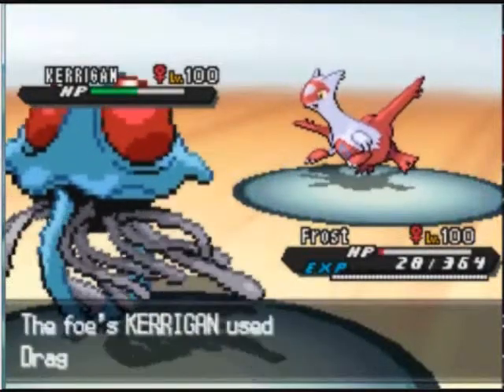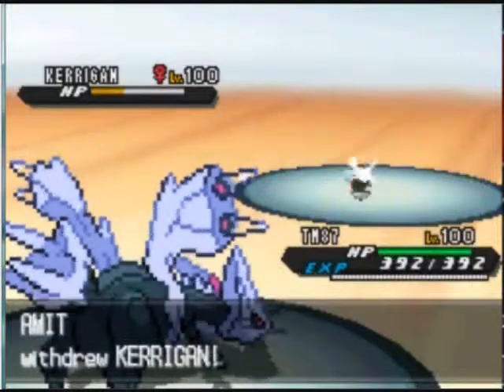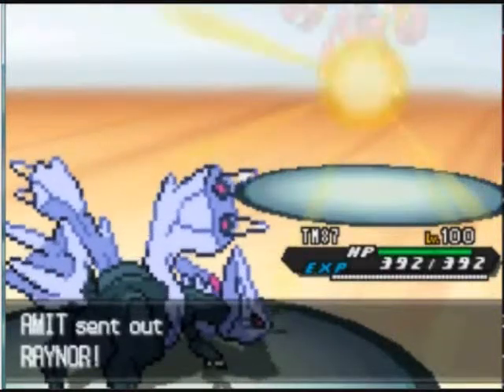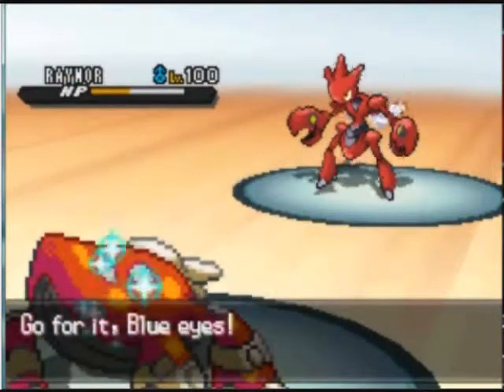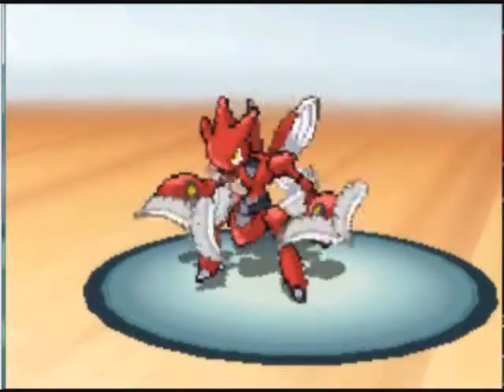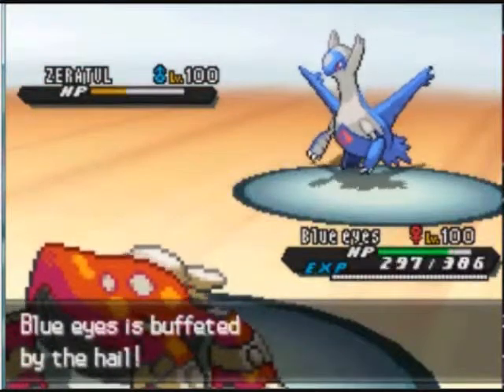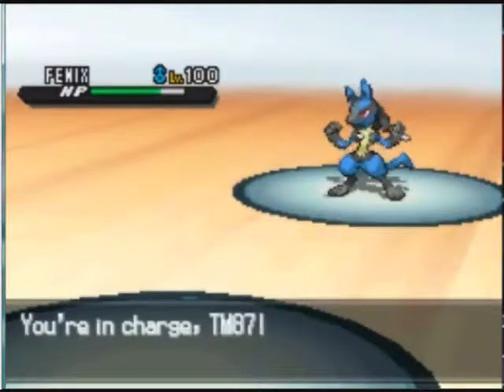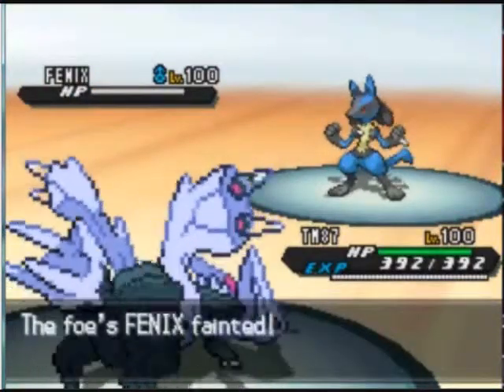pokemon bw2 Ou battle with amigo from gamefaqs tounyof champions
simple enough a battle of the best of the best at gamefaqs